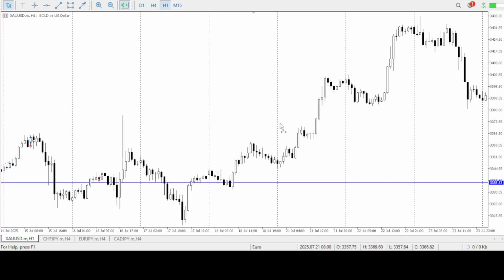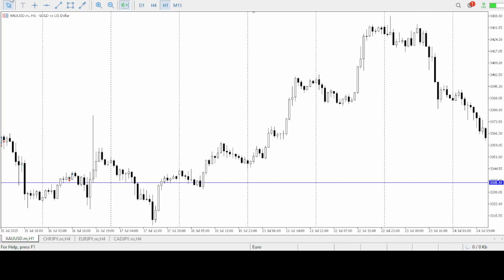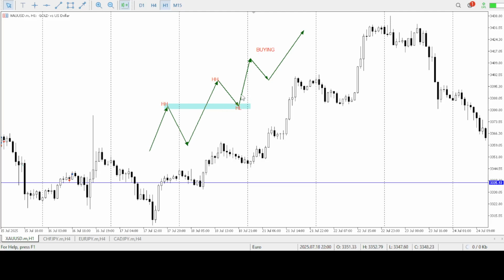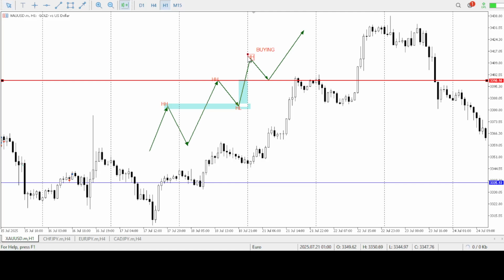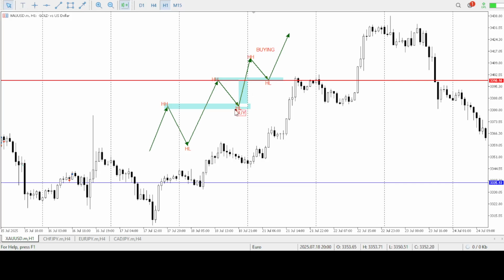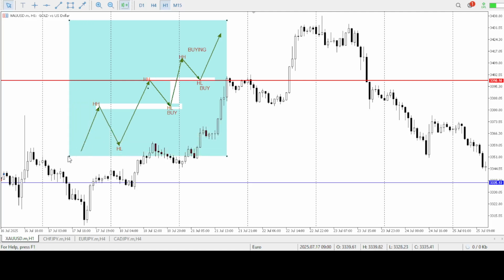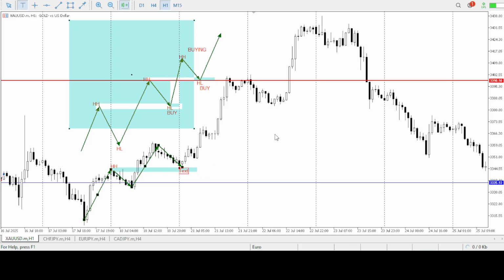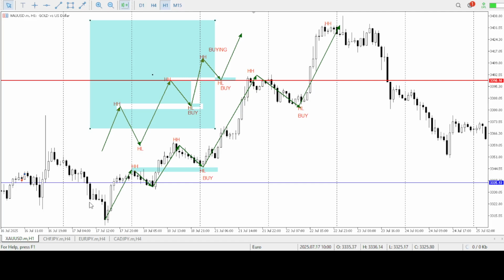HOW TO BUY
ONLY HOW TO BUY IN BULLISH TRENDS